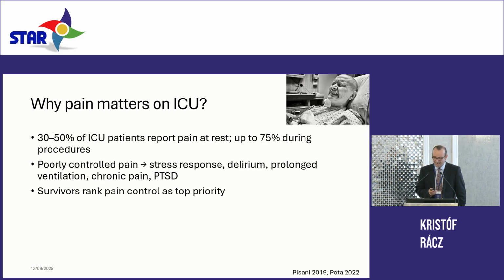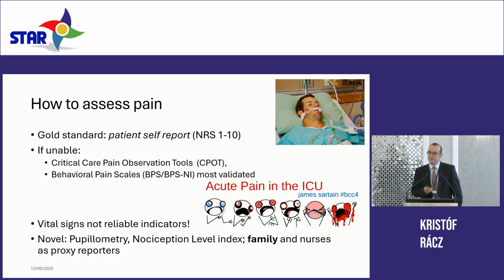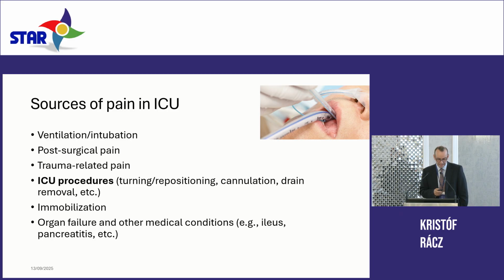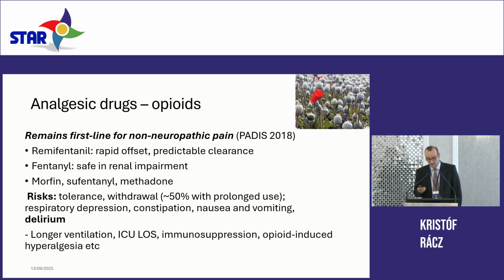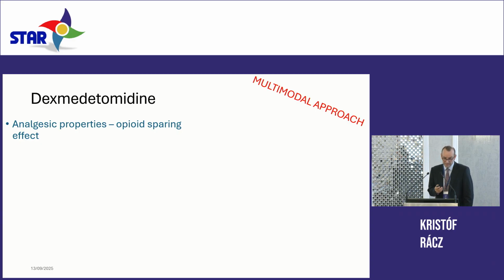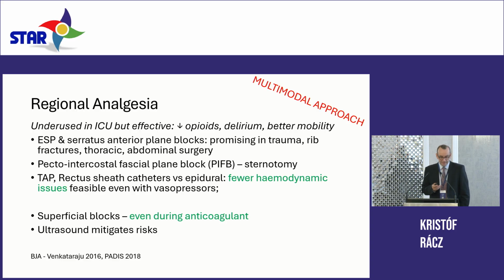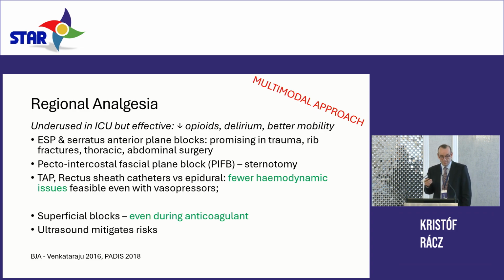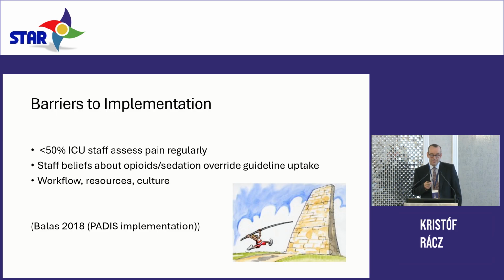Pain management of critically ill patients (Kristóf Rácz)